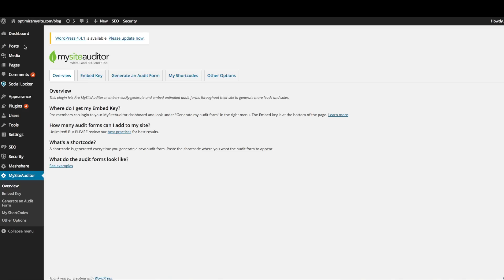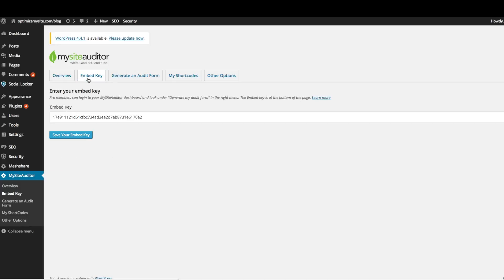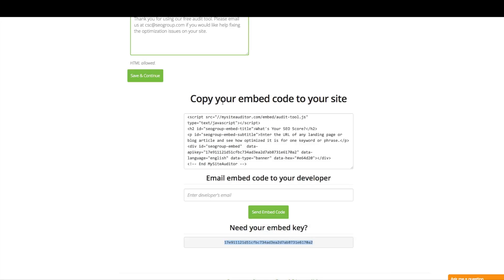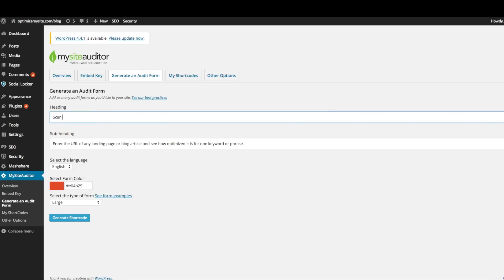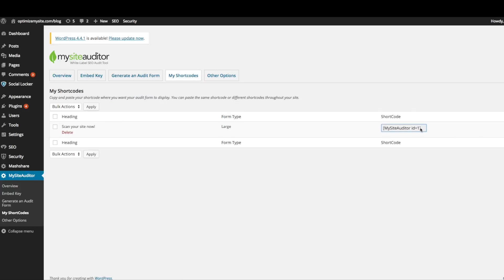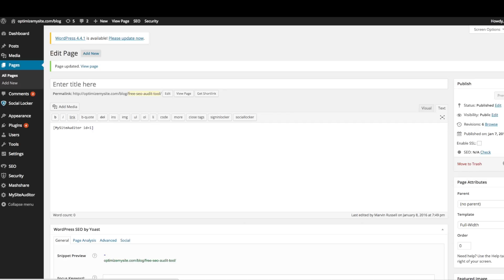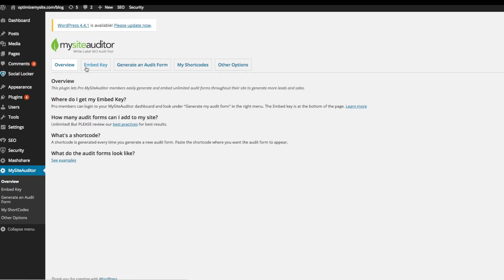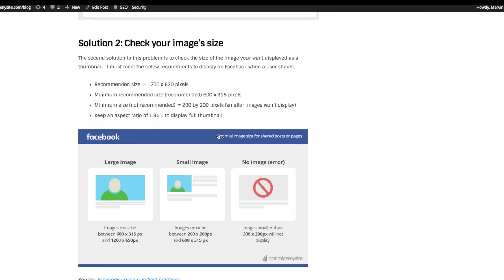How to use MySiteAuditor's WordPress Plugin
Video tutorial on how to use MySiteAuditor's WordPress plugin to embed free SEO audit forms on your WordPress website.